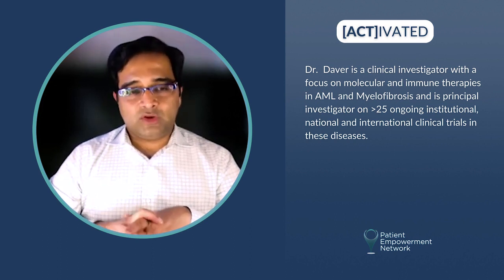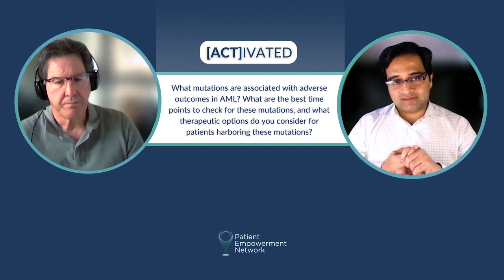What AML Mutations Are Associated With Adverse Outcomes?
Which acute myeloid leukemia (AML) mutations are linked to adverse outcomes? Dr. Naval Daver from the University of Texas MD Anderson Cancer Center shares insight..Learn about different mutations, treatment options, and the importance of testing.